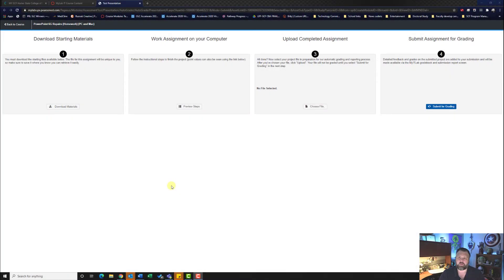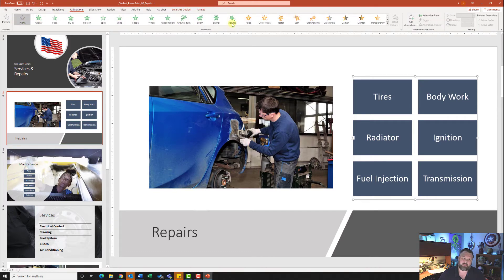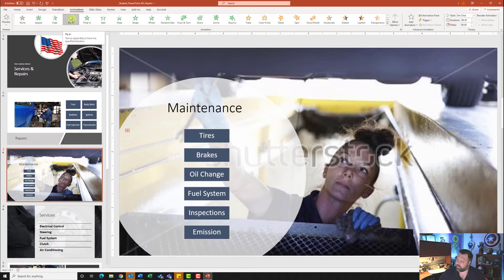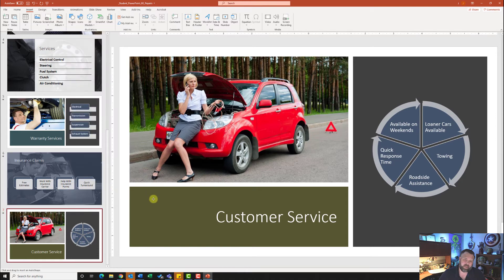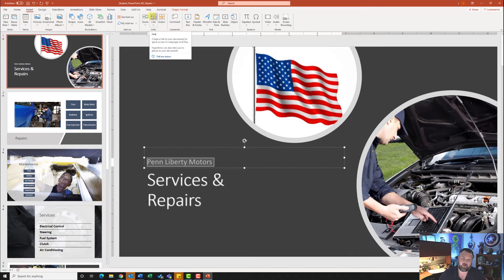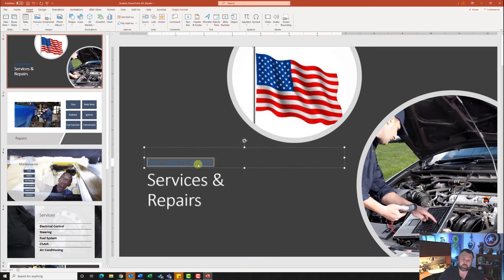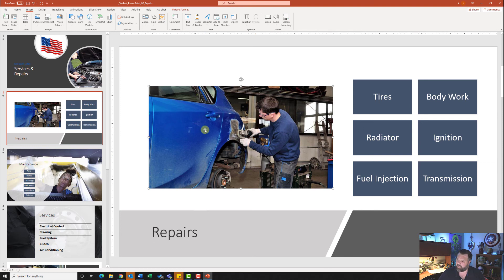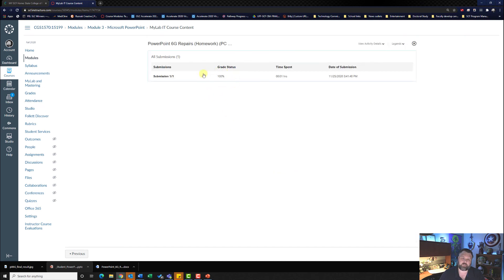PowerPoint 365 Chapter 6G Repairs Grader Project Walkthrough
Walkthrough of PowerPoint 365 Chapter 6G Repairs Grader Project